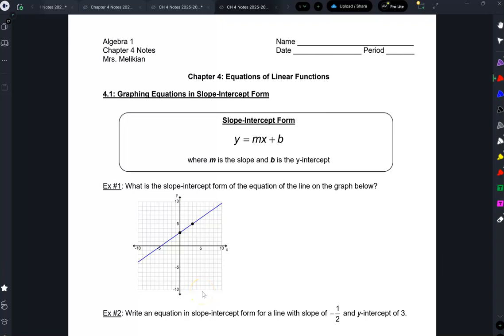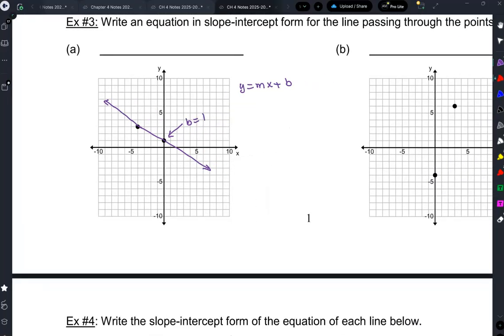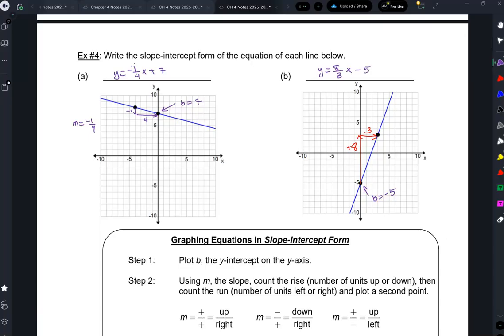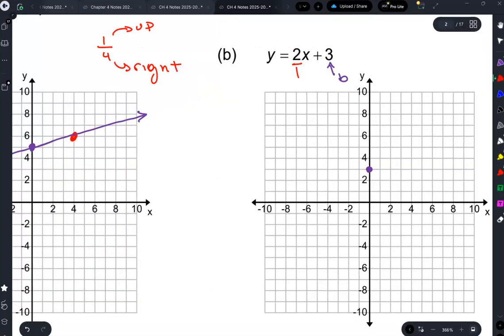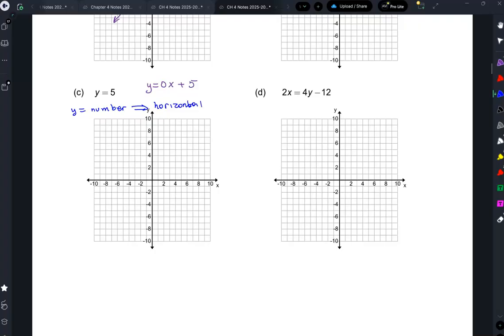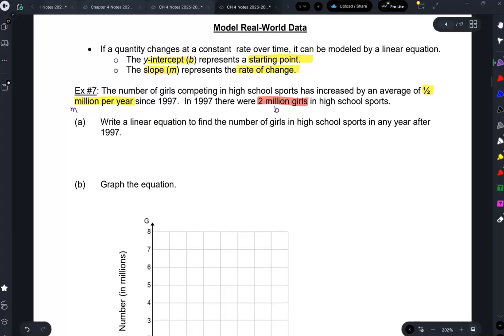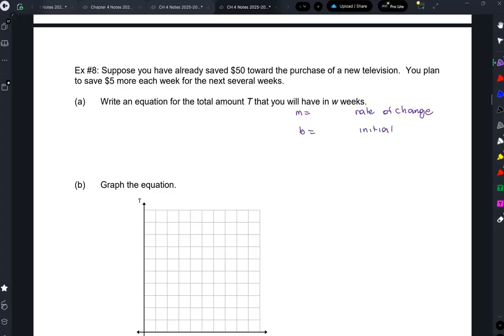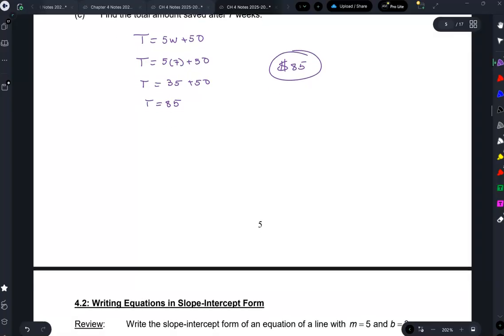Algebra 1 Lesson 4.1